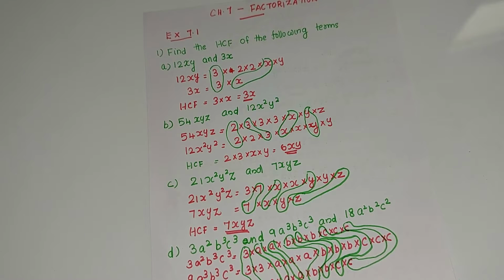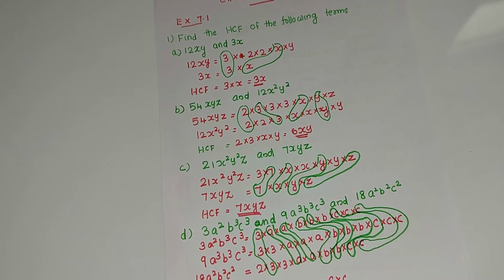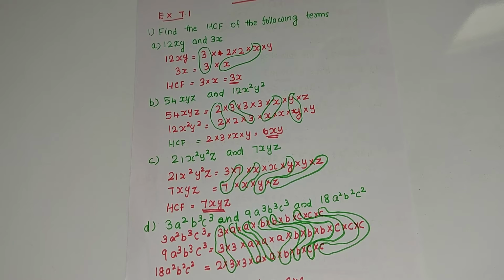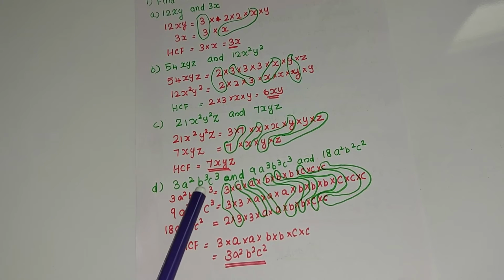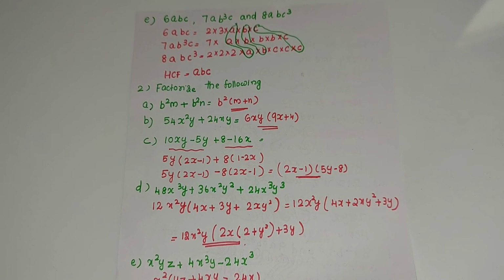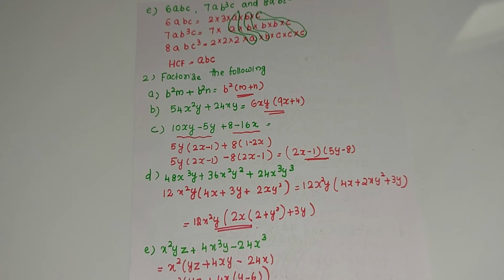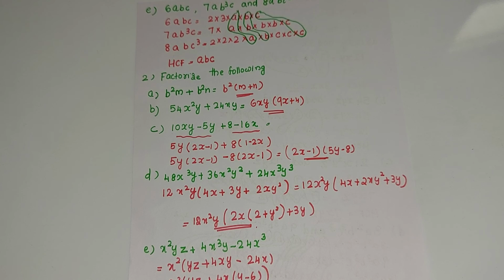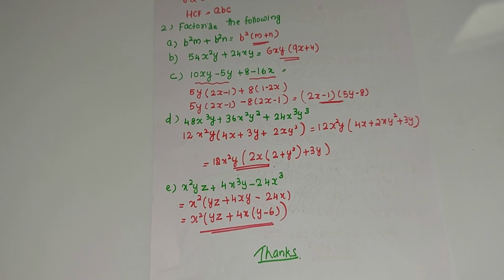MATHS ACE BY PEARSON FOR GRADE 8_ CH.7_FACTORIZATION_ EX.7.1